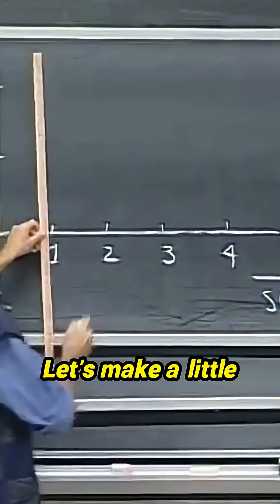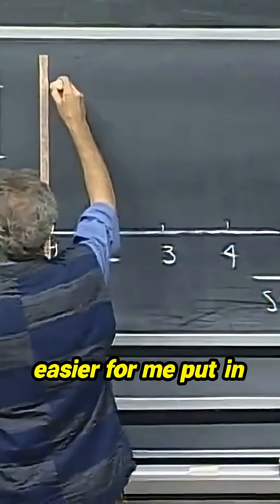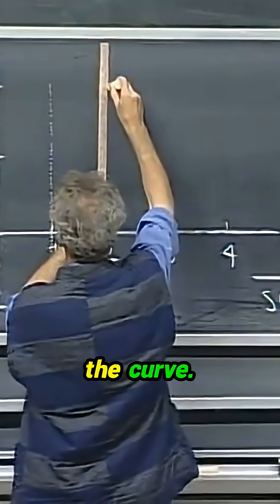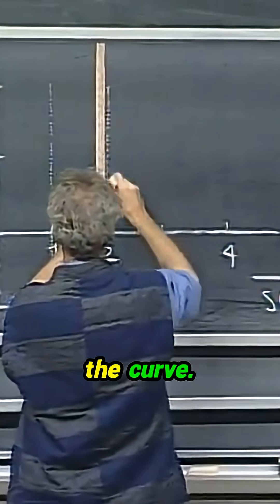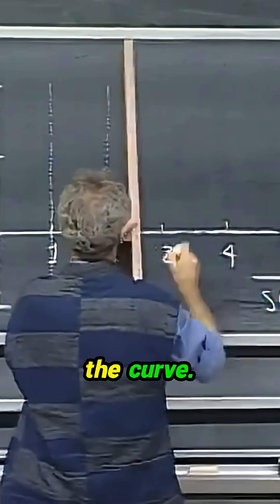Unlock the Secrets of Motion! 🚀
Dive deep into the world of physics as we unravel the intricate dance of an object's position over four seconds. With the x-axis mapping out positions and time serving as our guide, explore concepts like velocity and acceleration in a fresh and engaging way. This short but insightful exploration sheds light on everything from speeds to the nuances of motion. Witness the dynamics unfold as the object traverses through different points, providing a thorough understanding of kinematics. Perfect for anyone interested in physics, whether you're a student or just curious about the mechanics of movement!